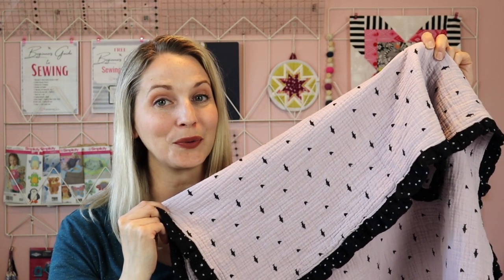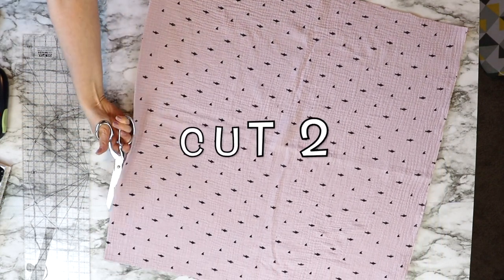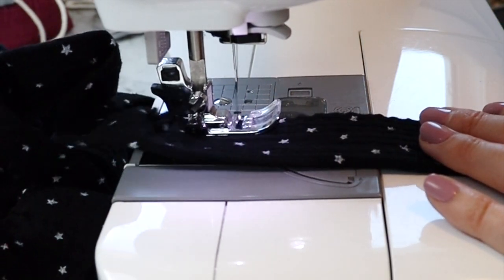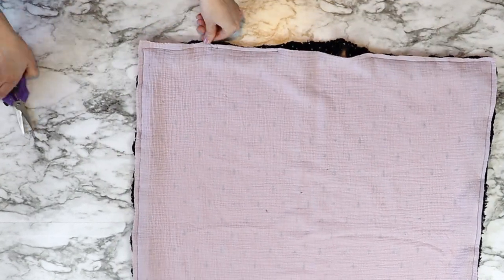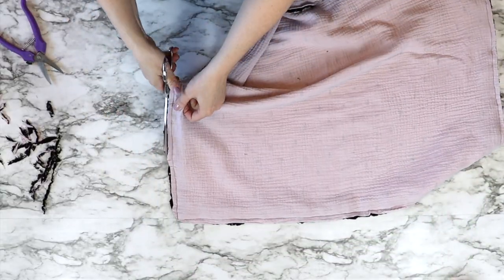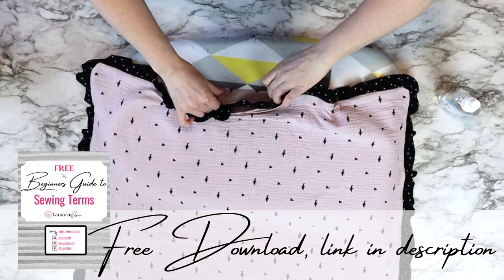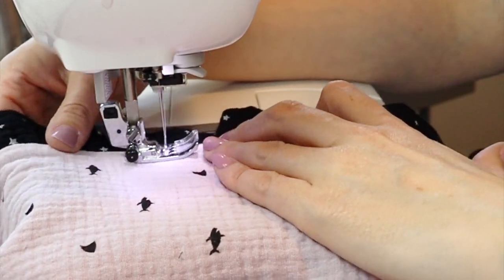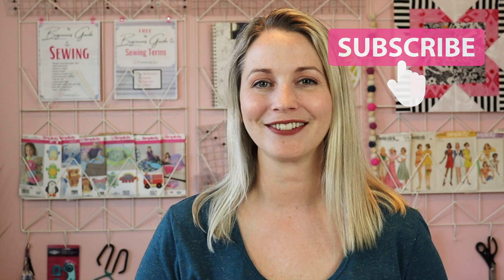BABY BLANKET WITH RUFFLE using DOUBLE GAUZE. (Beginner Sewing Tutorial) Easy Baby Blanket for a gift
Learn to sew a baby blanket using Double Gauze. This Tutorial walks you through how to sew a ruffle onto a double gauze baby blanket.

🛍 SHOP MY FAV SEWING ITEMS BELOW🛍